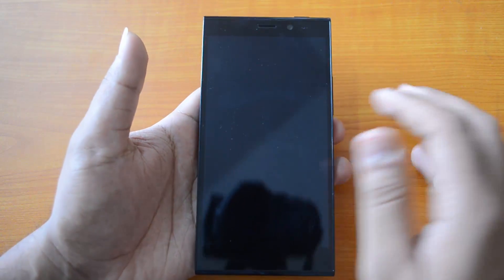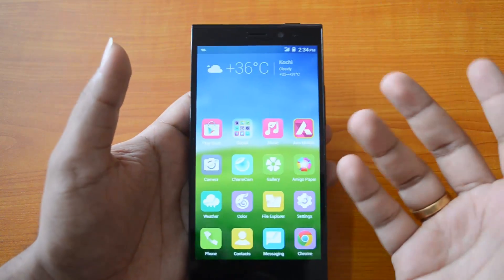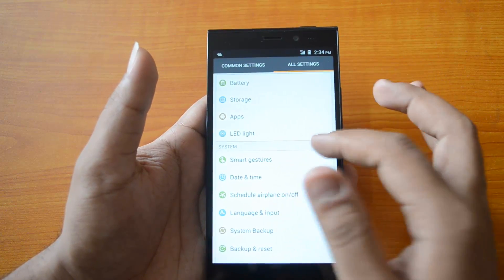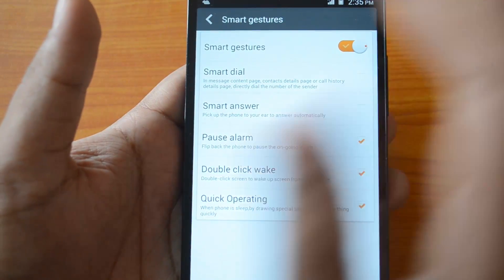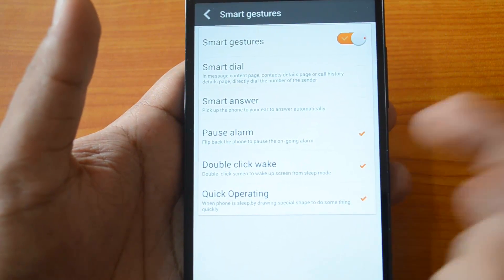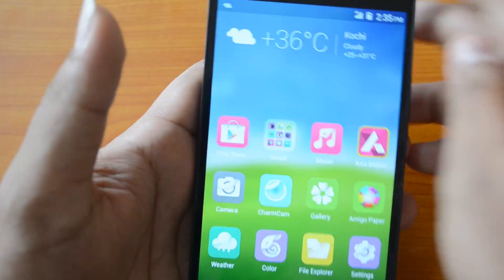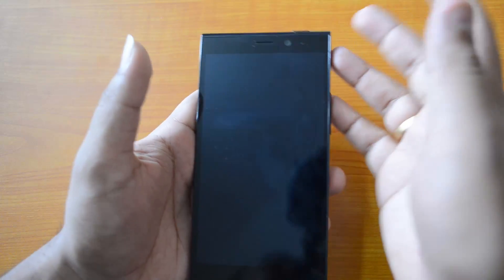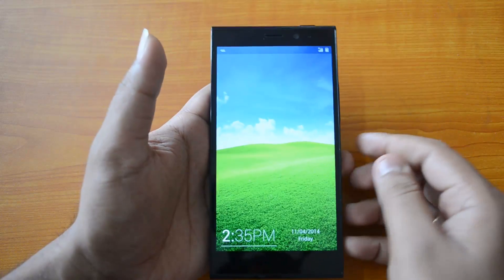How to Enable Double tap to Wake on Gionee Elife E7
Gionee Elife E7 has an option in gestures to enable the double tap to wake from sleep features, here is a demo